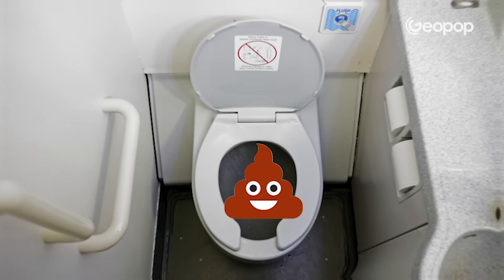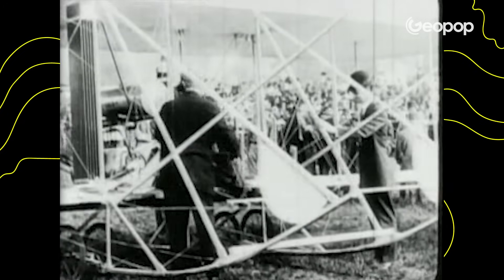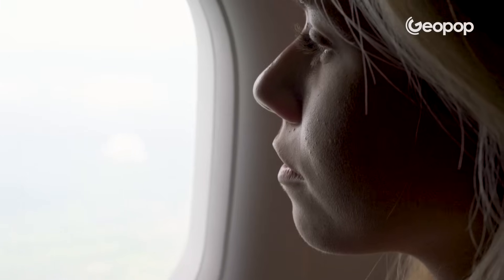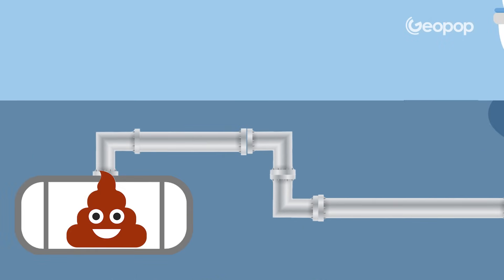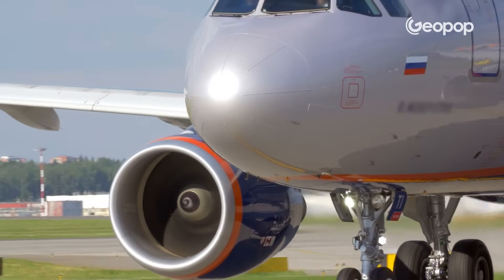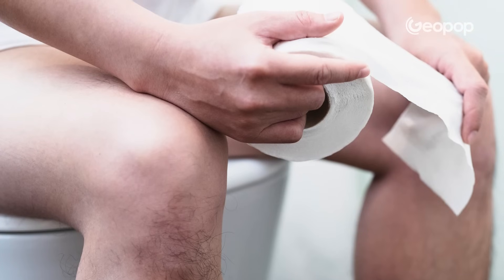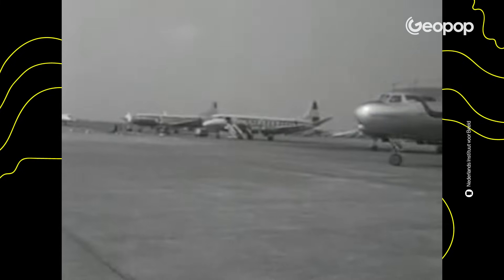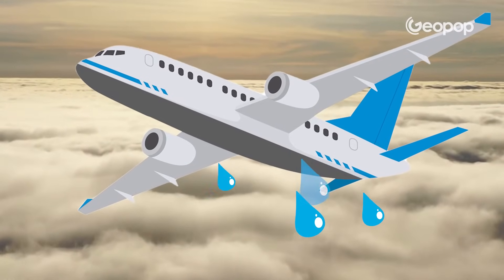Where Does Waste from Airplane Bathrooms Go?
But where does the poop and pee that we do on airplanes end up? When we flush and there's that suction, what happens to the waste? Today, with this video, we take you to high altitudes, not to talk about travel and distant destinations, but to explain a very practical and important matter: how do airplane bathrooms work, and what happens to the organic waste that we put down the toilet?

00:00 Where Does the Organic Waste We Flush Away in Airplane Bathrooms End Up?
01:15 Explaining Pressurization to Understand How Airplane Toilets Empty
01:57 How Do Airplane Bathrooms Work?
02:58 What about When We Are on the Ground?
03:21 Why Can't We Use the Bathroom During Takeoff and Landing?
03:46 Could We Ever Be Sucked In?
04:11 When Was the Vacuum Toilet System Invented and What Did We Have Before it?